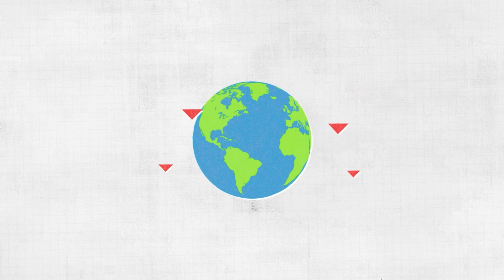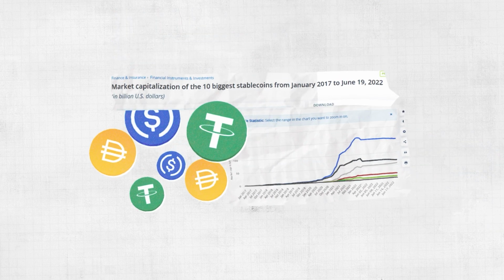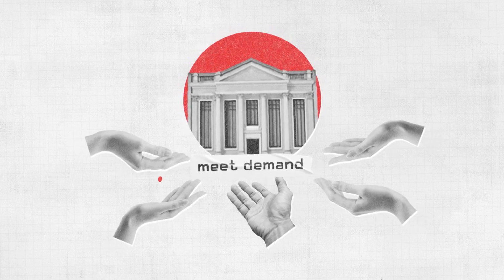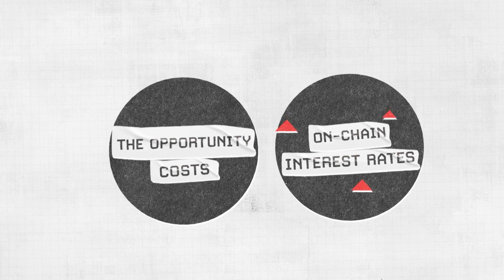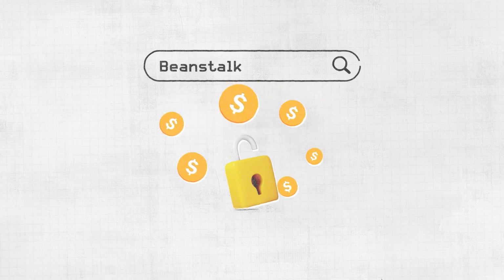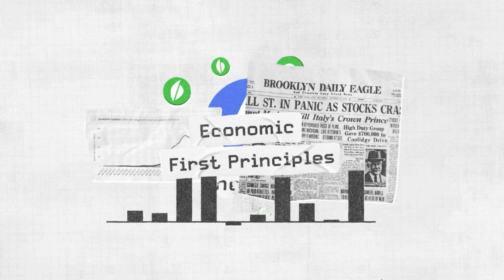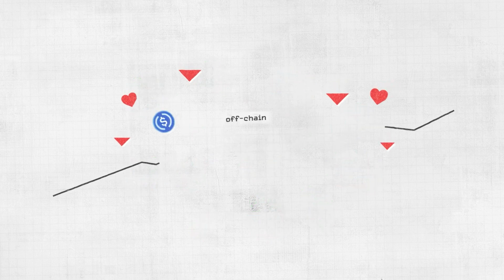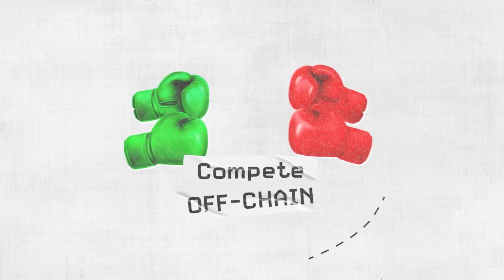DeFi Has a Problem (Why Beanstalk)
The vast majority of the largest stablecoin protocols by market cap rely on collateral, not credit, to maintain the low volatility of their stablecoins. As a result, capital must be locked up in order to be used as a stablecoin. This inefficient system creates higher, or less competitive, carrying and borrowing costs for cryptocurrencies compared to traditional fiat.